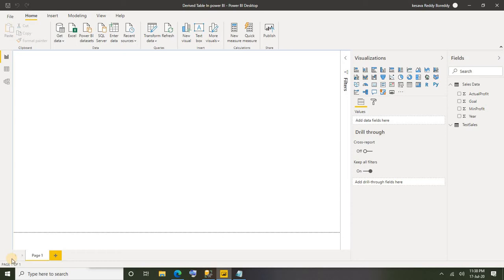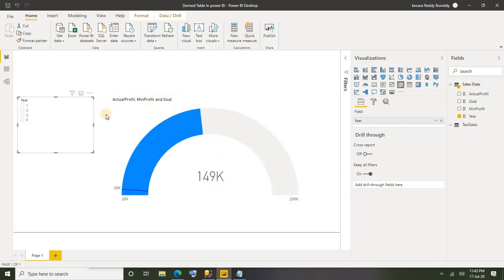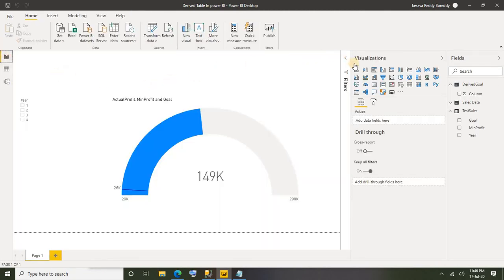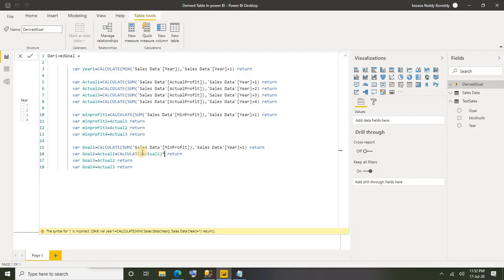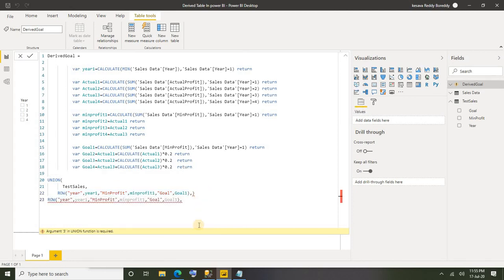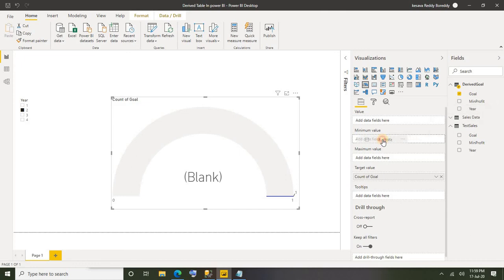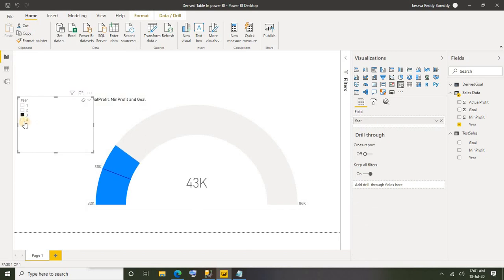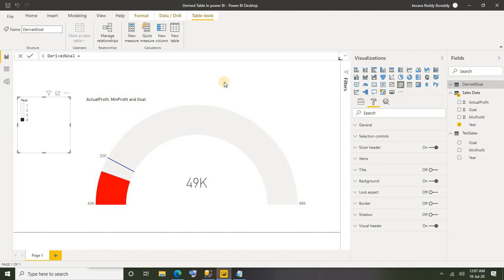Dynamic Goal To Gauge Visual | Create Calculated Table in Power BI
Create Calculated Table in Power BI with DAX and pass dynaic Goal to Gauge.